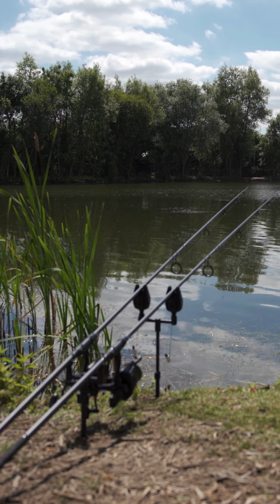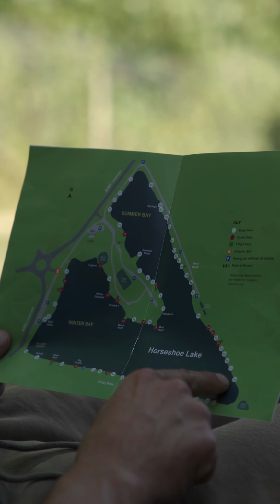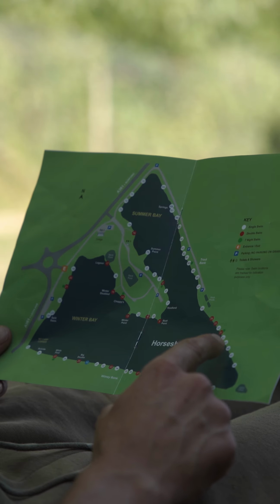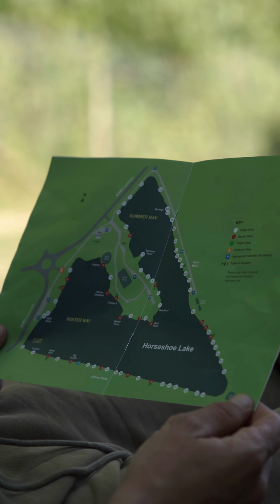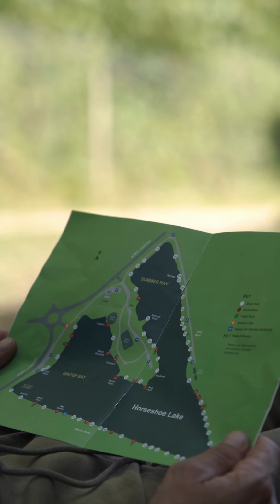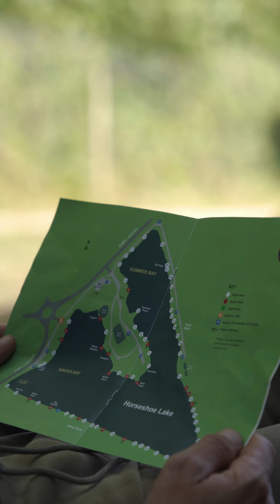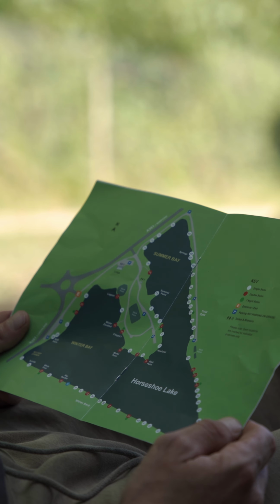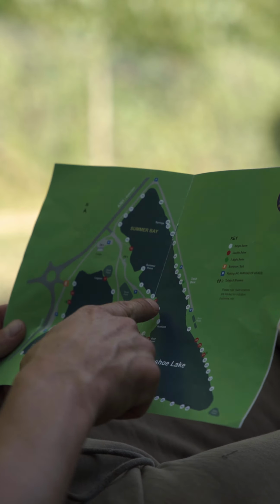"Your own eyes are the best eyes" 👀 | 29/07/22 @ 6 p.m. 📹⏰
𝗘𝗣𝗜𝗖 𝗦𝗔𝗟𝗘! 3 issues of CARPology for £3!